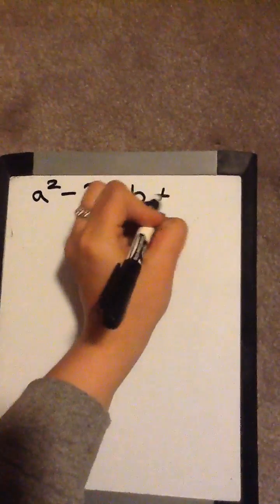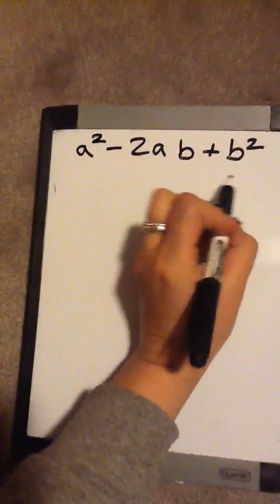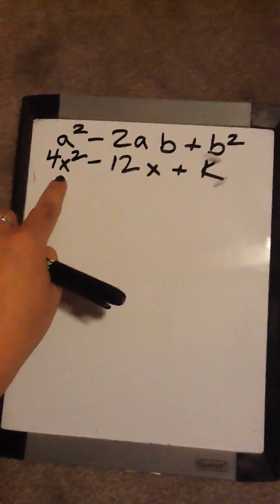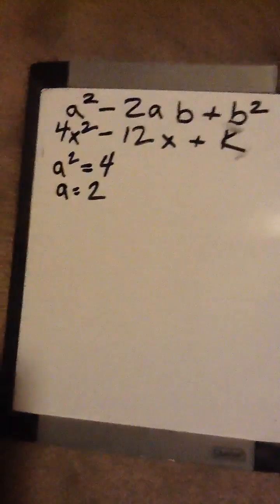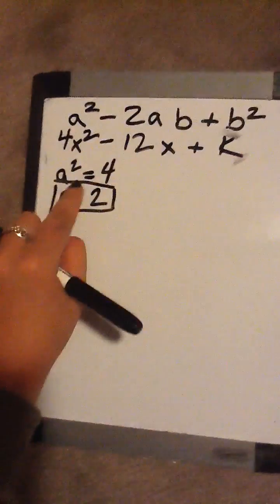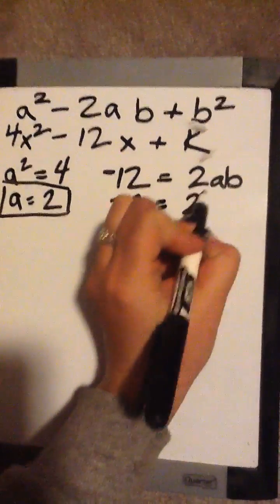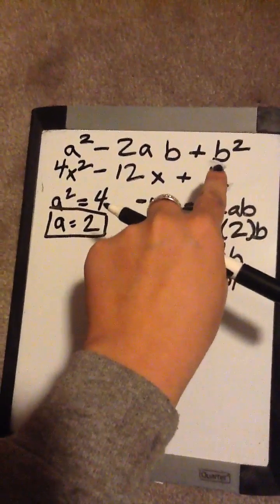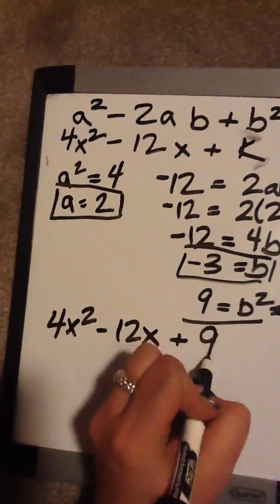solving for K in 4x^2 -12x + K